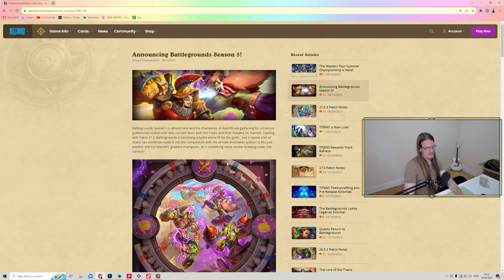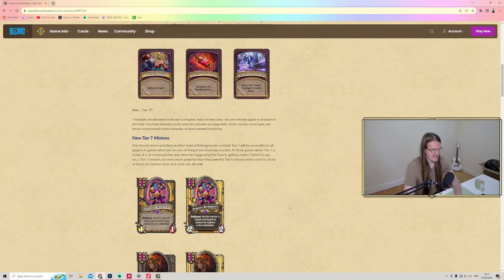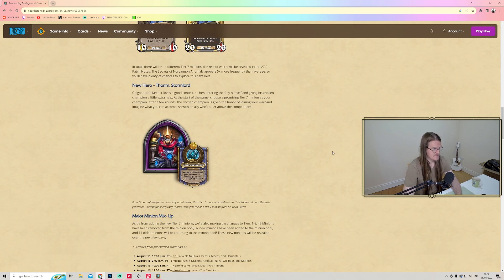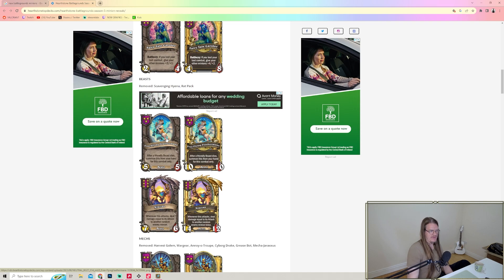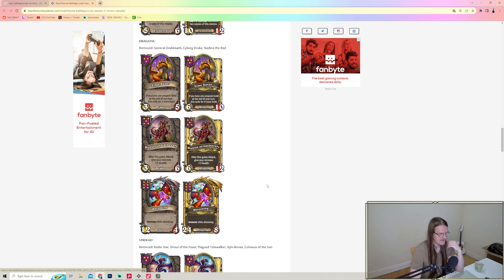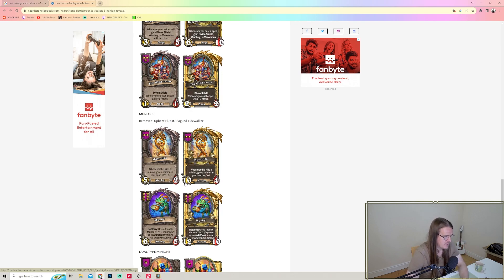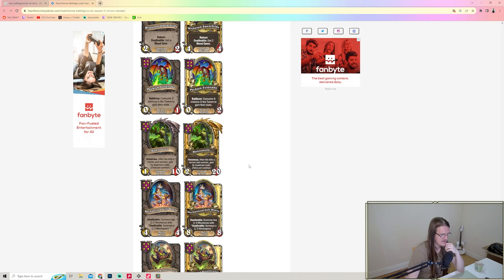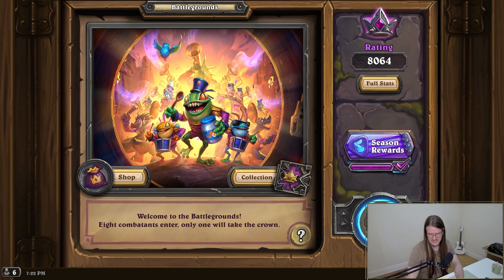SEASON 5 MINION ARE HERE! Which is the best? - Hearthstone Battlegrounds!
Get ready for an epic showdown as Battlegrounds Season 5 approaches! In this video, we delve into the thrilling details of what's in store for Azeroth's champions in the upcoming season. 🏆

🛡️ Champions Unite for a Gladiatorial Feat 🛡️
Patch 27.2 is set to revolutionize Battlegrounds, transforming it into a battle arena worthy of gods. The stakes are higher than ever as champions from across Azeroth gather to compete for favor with the mighty Titans and their Keepers. But there's a twist – chaos has infiltrated the contest through the ingenious new Anomalies system! Is this a mere trial for Azeroth's greatest or a harbinger of something more sinister?

🌀 Embrace the Anomalies 🌀
Introducing Anomalies – game-changing custom rules that shape the entire lobby's fate throughout each match.* With over 20 Anomalies at launch and more added weekly (with boosted appearance rates), each game promises a unique experience. The dynamic updates ensure a fresh meta all season long, keeping players engaged and strategizing anew.

⚔️ Unlock the Power of Tier 7 ⚔️
Prepare for battles like never before! When the Secrets of Norgannon Anomaly is active, Tier 7 becomes accessible to all players. Tier 7 introduces a league of formidable minions that surpass even the mightiest Tier 6 units. With 14 distinctive Tier 7 minions to unveil, the battlegrounds will witness a monumental shift in combat dynamics. Watch out for the 27.2 Patch Notes for more reveals on these powerful entities.

🌪️ Introducing Thorim, the Stormlord 🌪️
The contest gains a new contender – Thorim, Golganneth's Keeper, is joining the fray! This new hero adds a unique twist by allowing you to select a promising Tier 7 minion as your champion from the get-go. After a few rounds, your chosen champion fights alongside your warband, presenting an unprecedented advantage. Imagine the possibilities when your ally is a tier above the rest!

🎭 Minion Mayhem and Class Changes 🎭
Prepare for a major shake-up! With Tier 7 minions introduced, the landscape of Tiers 1-6 is evolving. As 49 minions exit the pool, 32 new faces join, and 11 old favorites make a triumphant return. The excitement is real as we delve into these changes and explore their impact on the battlegrounds. I'll guide you through each minion class alteration and offer my insights on the exiting and incoming minions!

What is your favorite hero in Battlegrounds? What is favorite expansion in Hearthstone? Favorite class in Hearthstone battlegrounds? Do you only play Hearthstone on pc or do you also play with your phone/tablet?

0:00 SEASON 5 ANNOUNCEMENT
6:56 MINIONS START
7:33 BEASTS
8:19 MECHS
9:03 ELEMENTALS
10:02 DRAGONS
11:09 UNDEAD
12:02 QUILBOAR
12:20 NAGA
13:10 MURLOCS
13:50 DUAL TYPES
16:39 SUMMARY